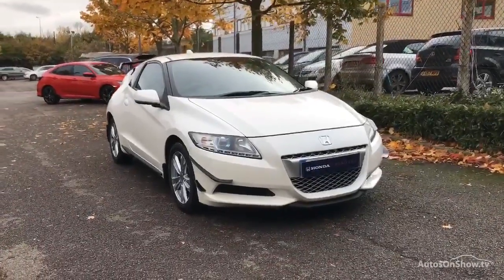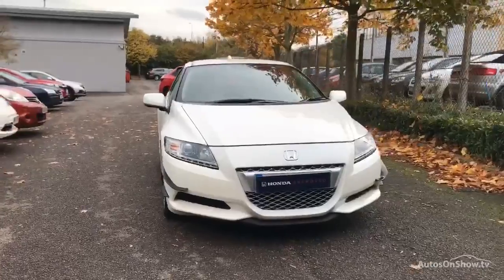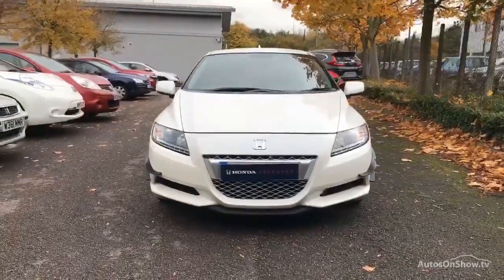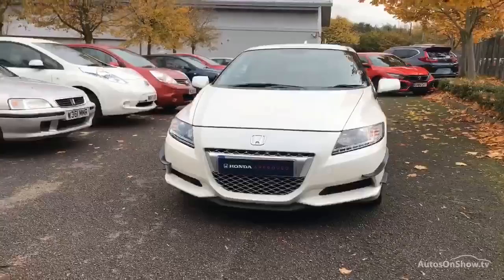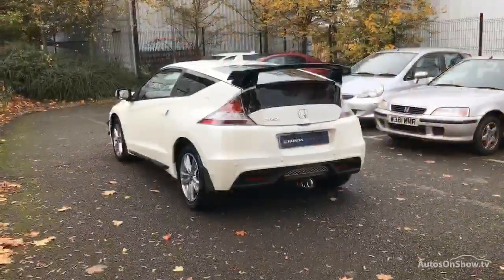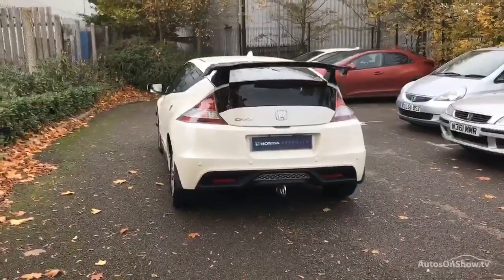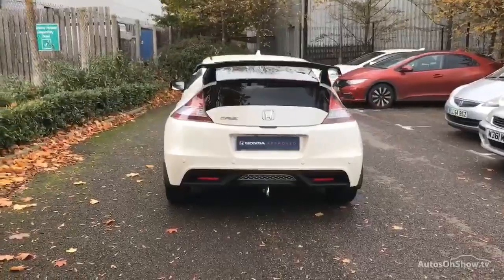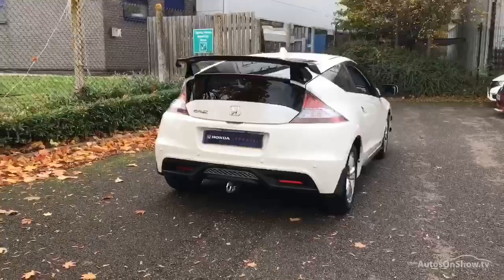EY14DZV HONDA CR-Z I-VTEC IMA SPORT WHITE 2014, MC Glyn Hopkin Chelmsford Honda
2014 HONDA CR-Z I-VTEC IMA SPORT HATCHBACK PETROL/ELECTRIC, in WHITE